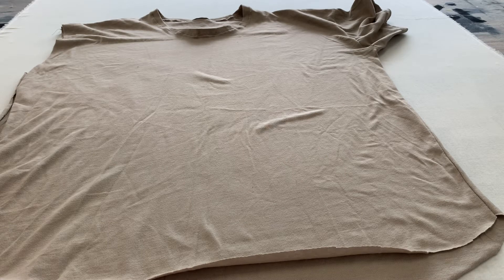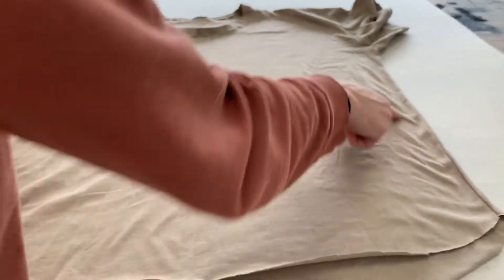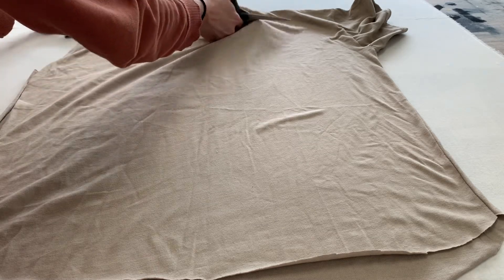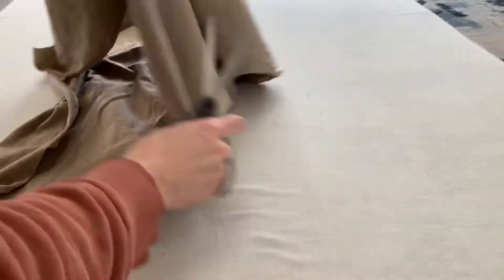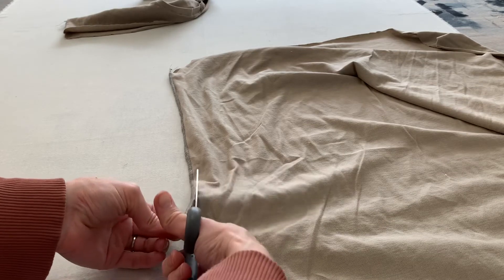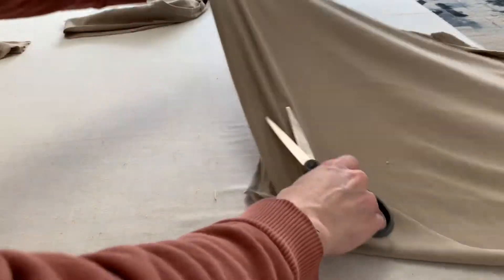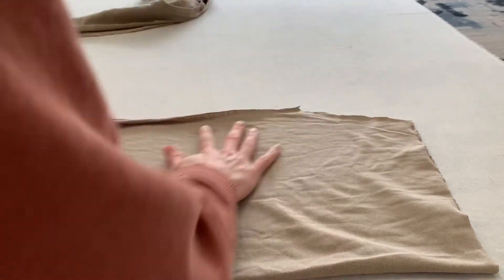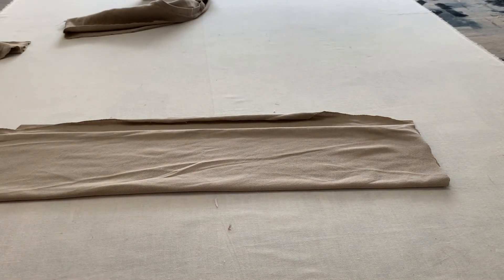Making yarn from a t-shirt pt. 1